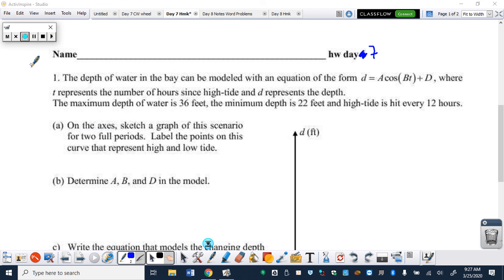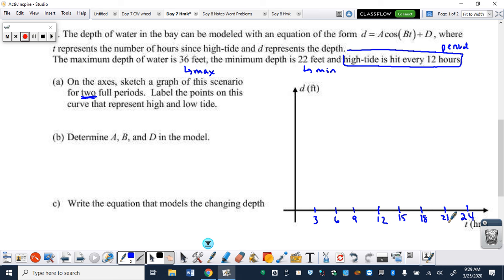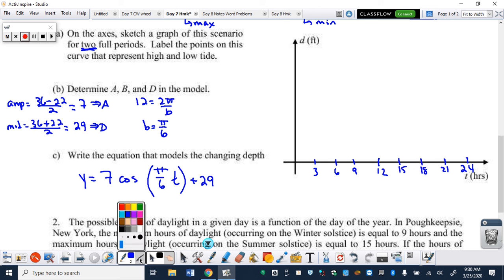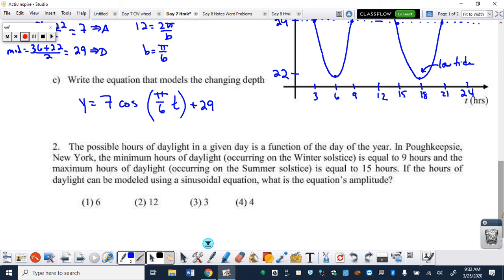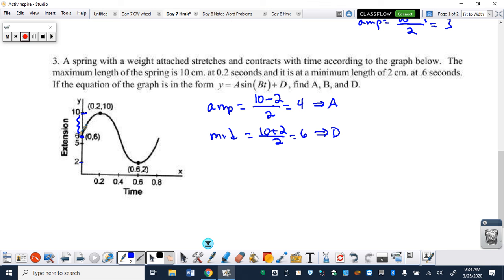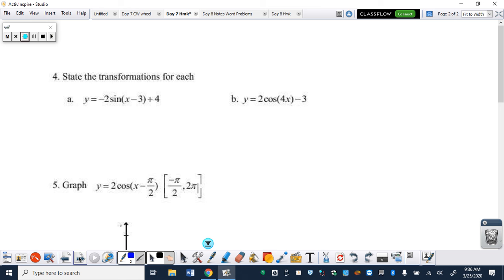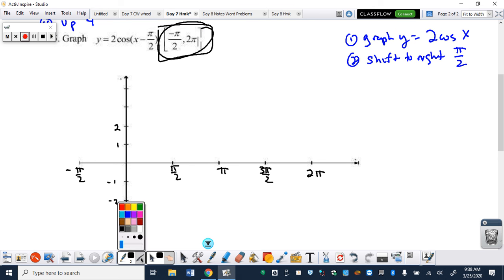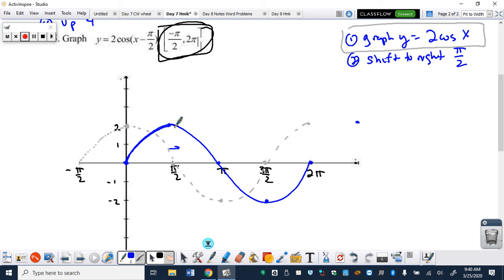Day 7 Hmk Solutions Video